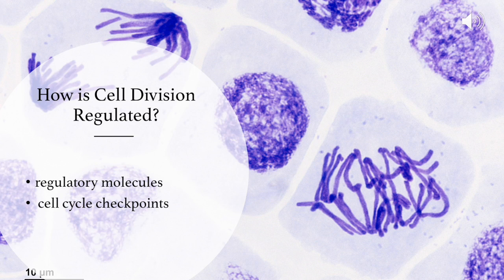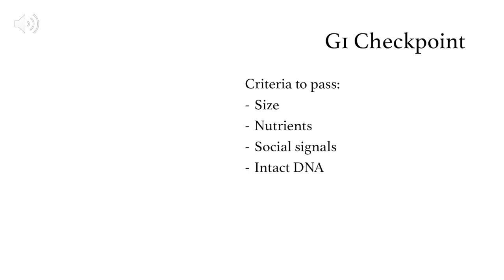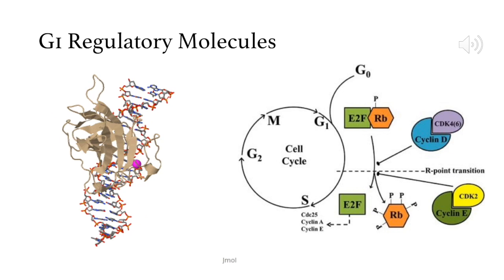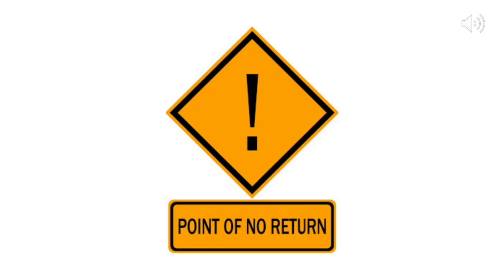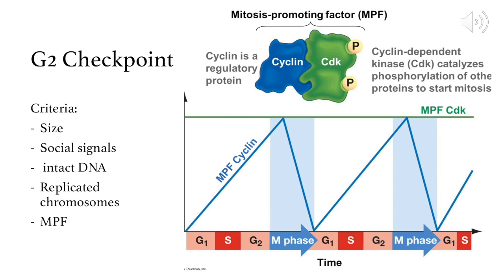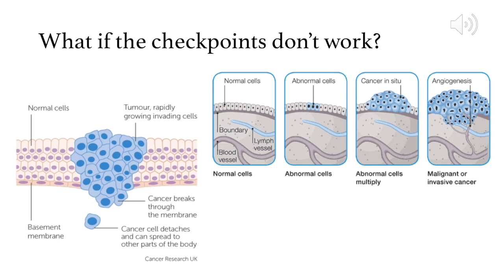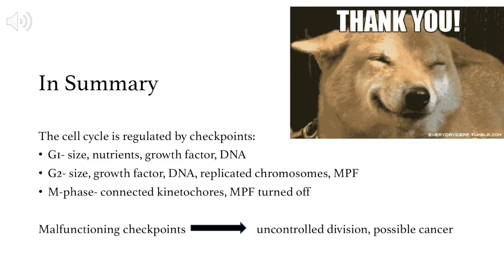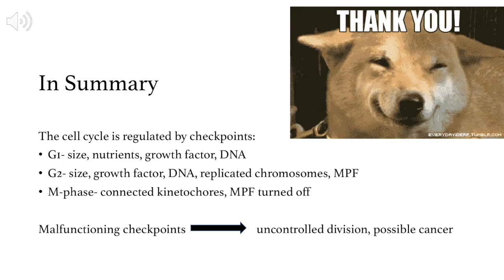cell cycle checkpoints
This video is about cell cycle checkpoints